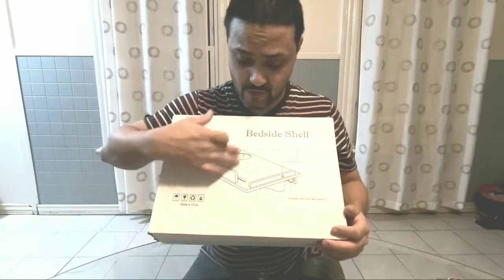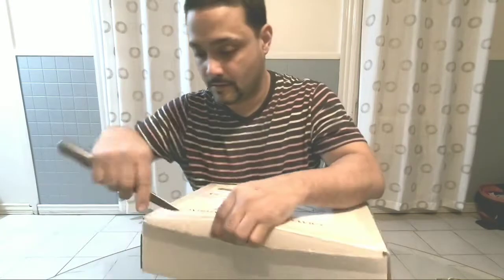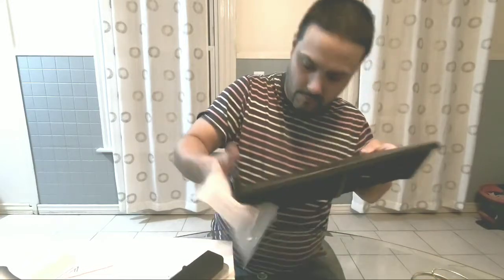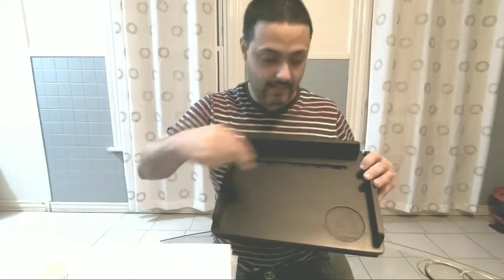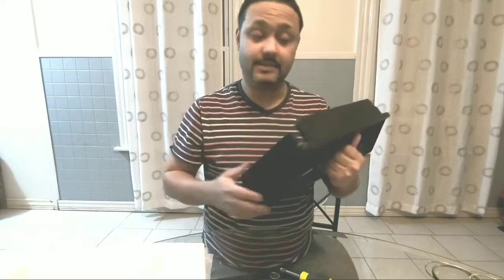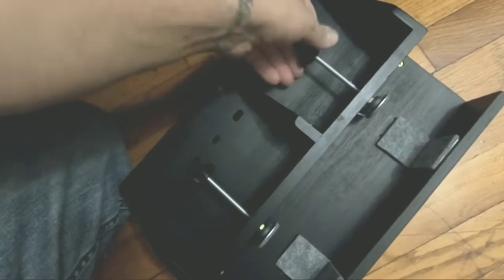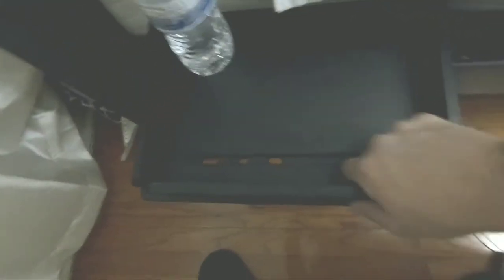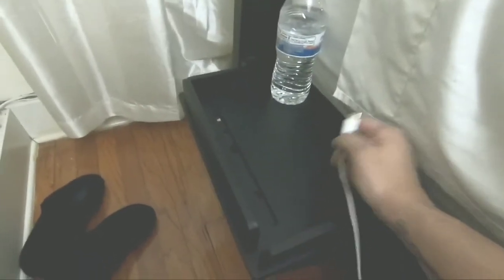Bedside Caddy Shelf